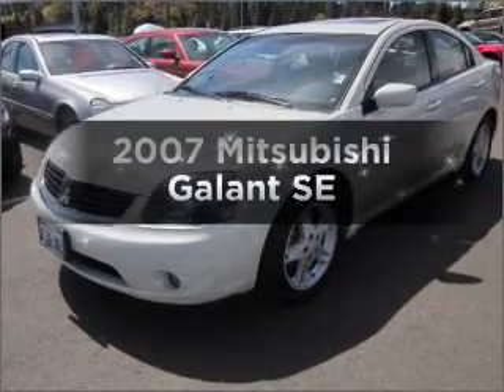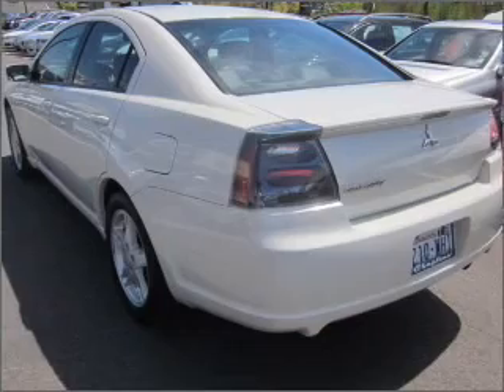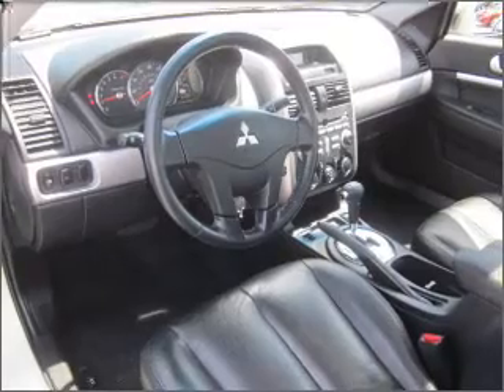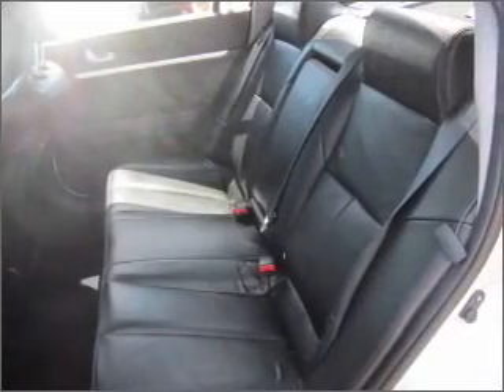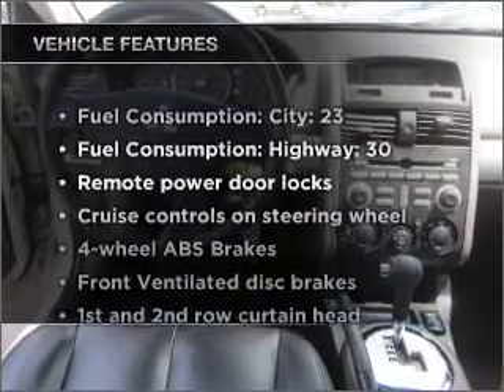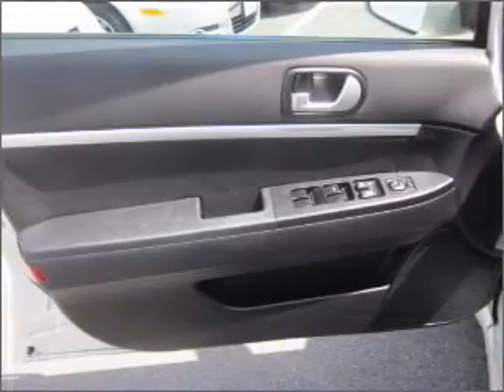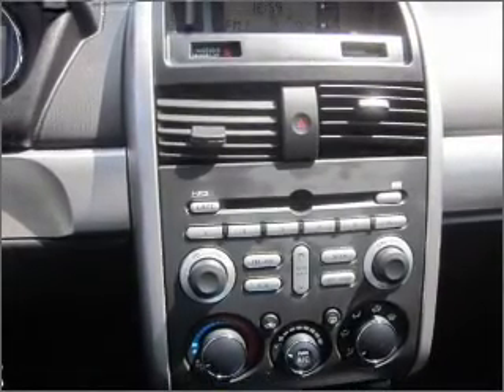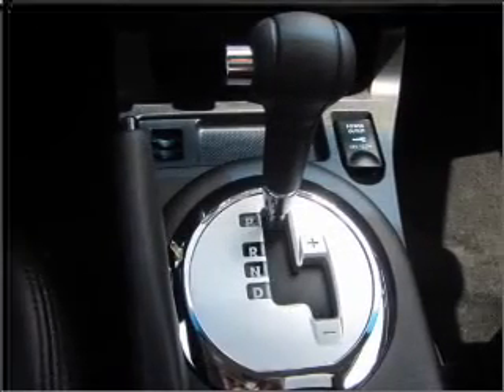2007 Mitsubishi Galant - Bellevue WA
Year: 2007
Make: Mitsubishi
Model: Galant
Trim: SE
Engine: 2.4 liter inline 4 cylinder 16 valve
Transmission: 4-Speed Automatic
Color: White
Mileage: 55500
Address:
15000 SE Eastgate Way